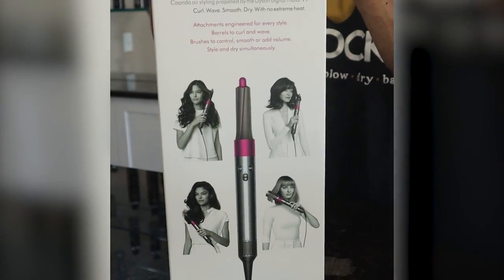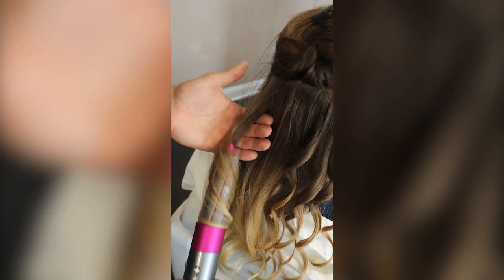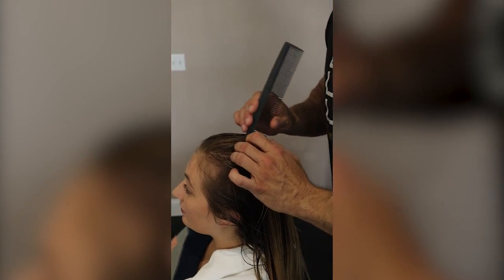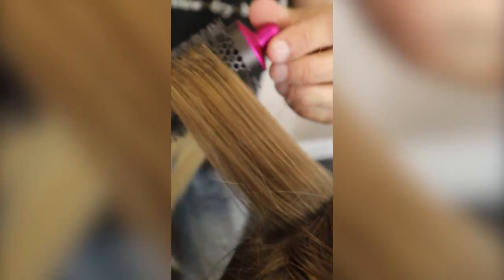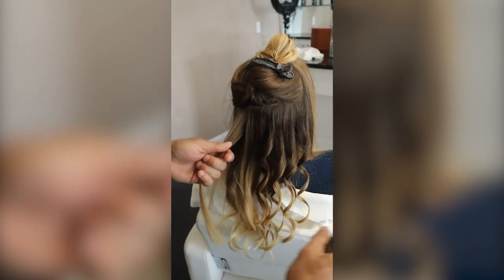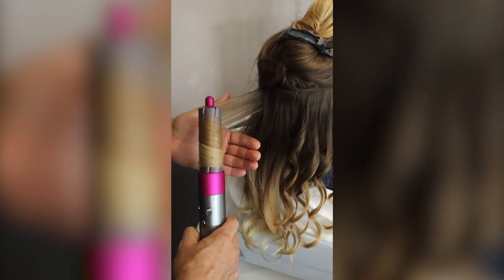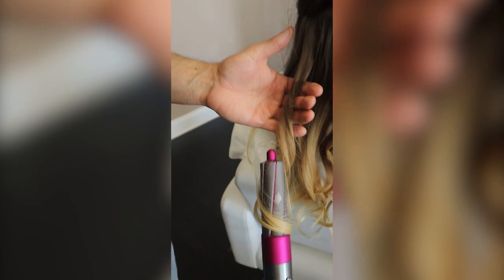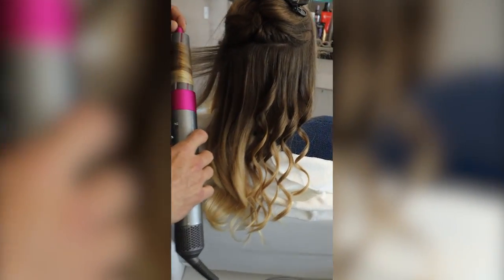$550 Dyson Airwrap Review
-- MY RECOMMENDED PRODUCT LIST --

-- If You're New Here… Watch These Videos First :) --